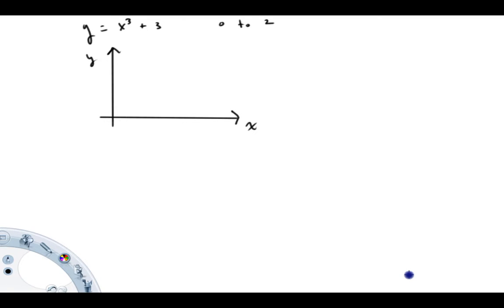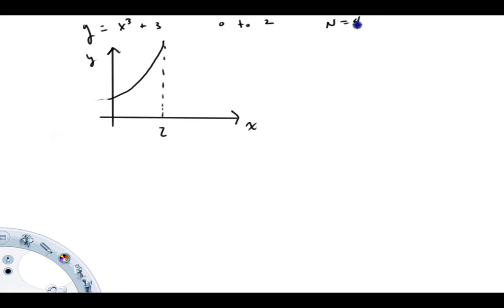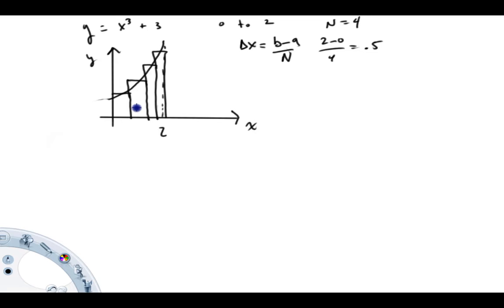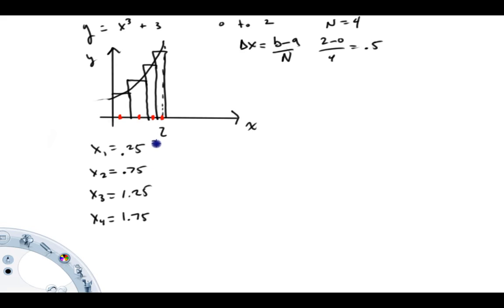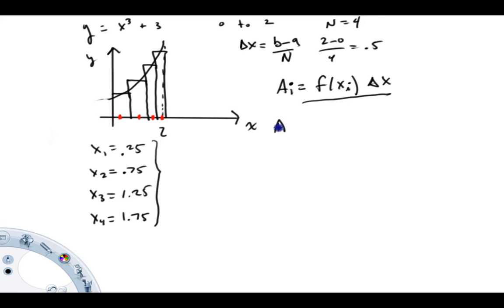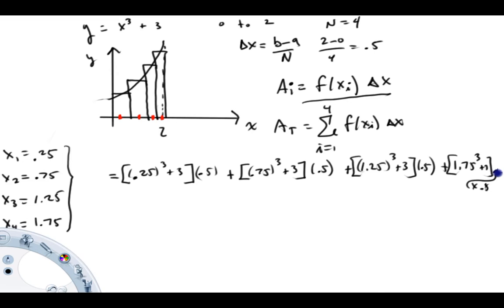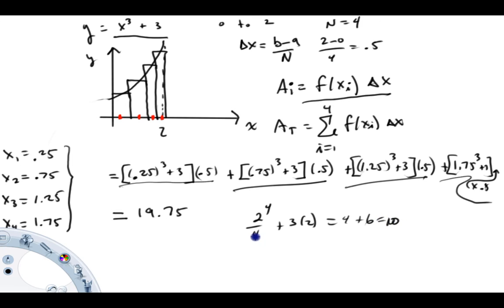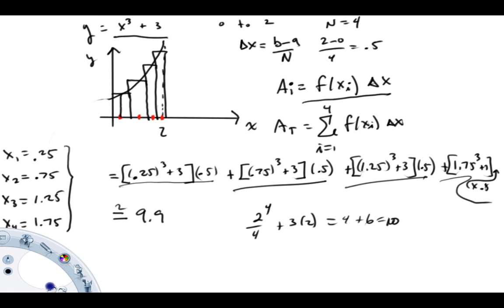area estimate ex 2